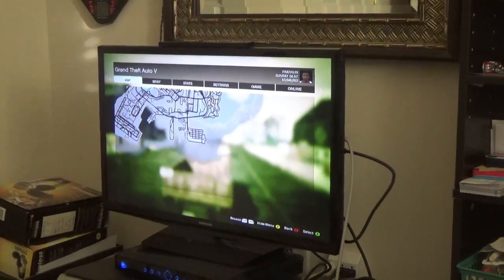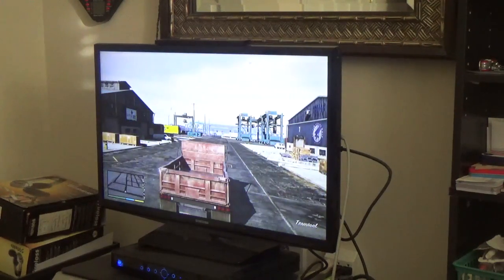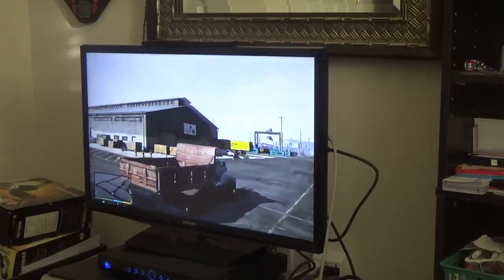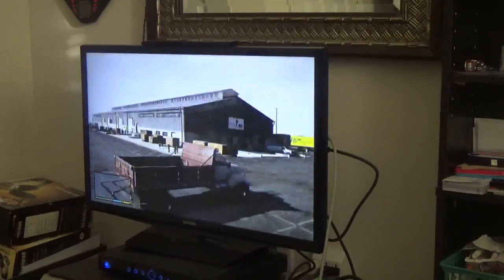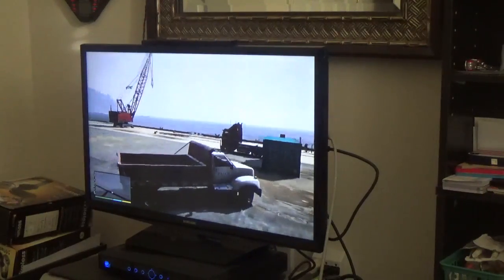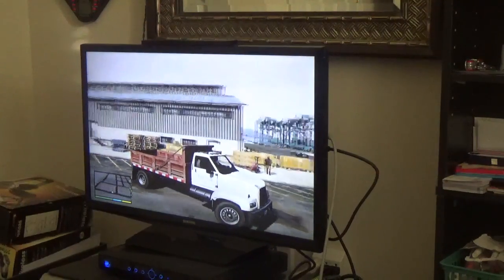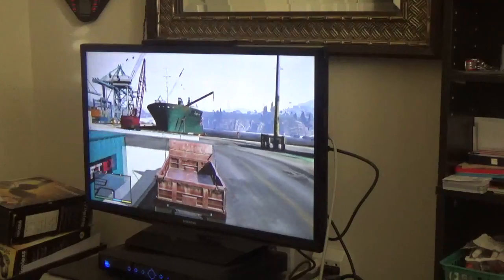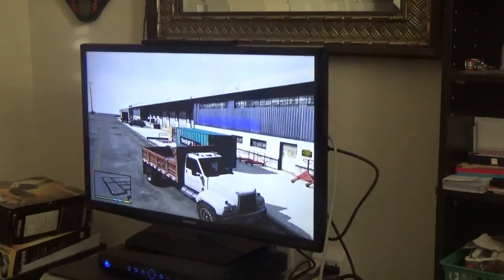TOP GEAR (GTA 5) DRIVING A TIPPER TRUCK AND AN SUV!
In this episode of Top Gear GTA 5, I'm driving a tipper truck and an SUV and in this episode I'm mostly drifting.